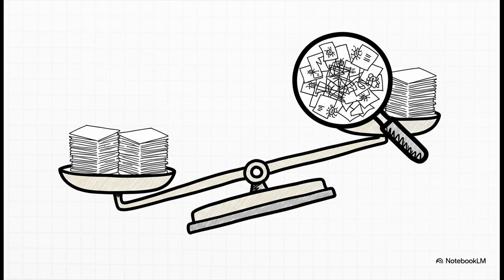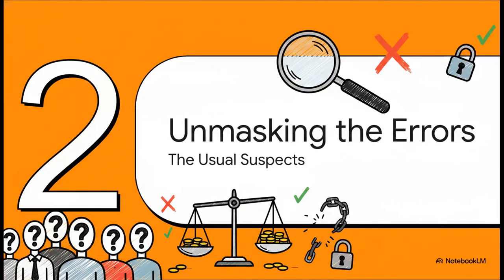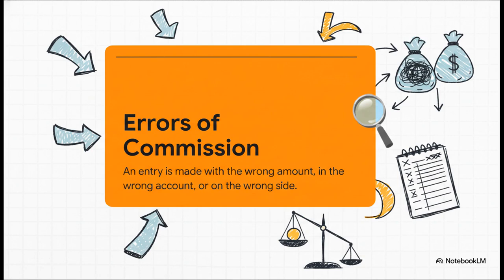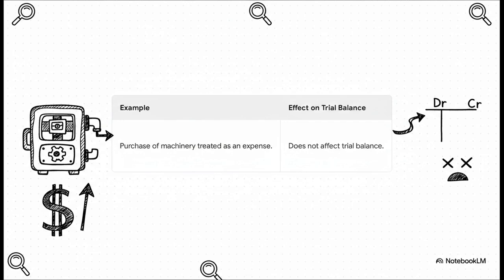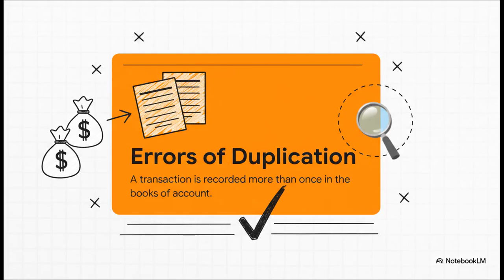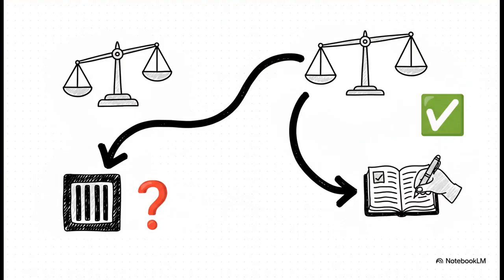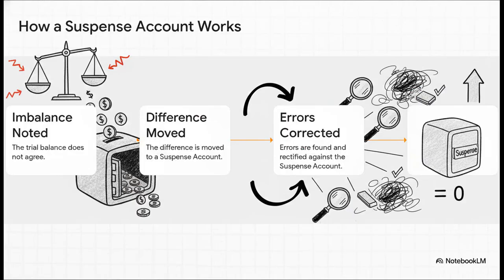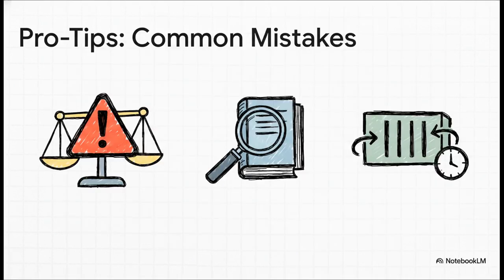Day 10: Errors in Accounting and Rectification of Errors | LAT Nepal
Day 10: Errors in Accounting and Rectification of Errors